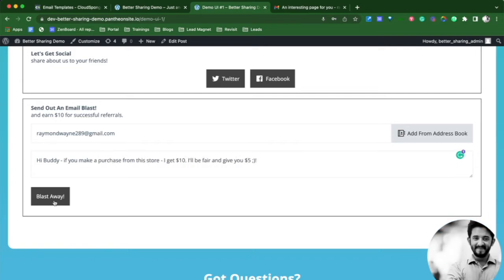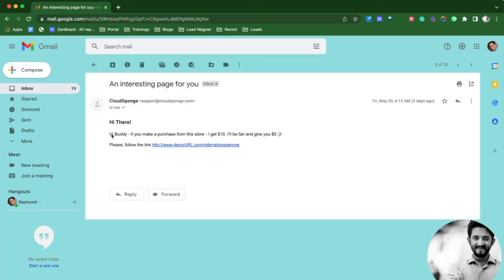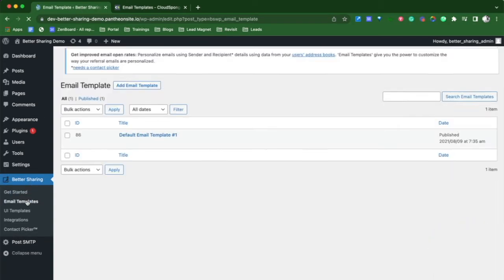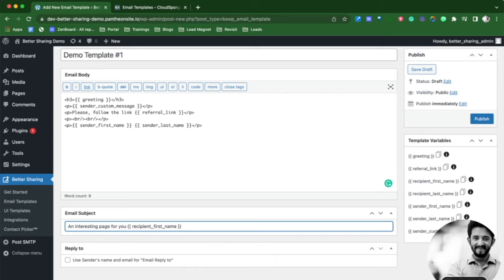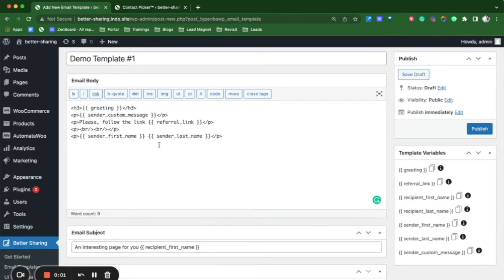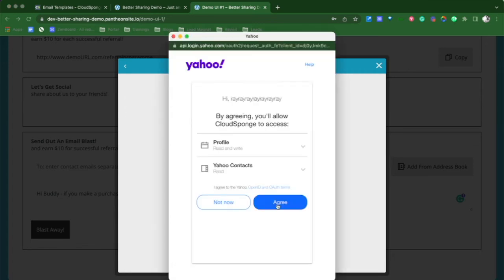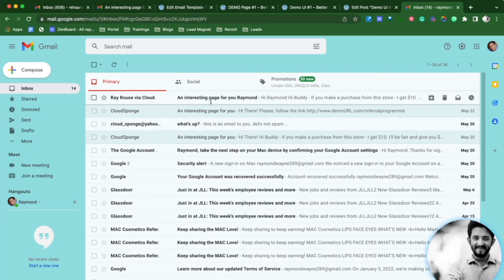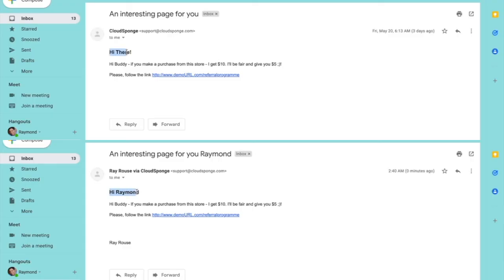How To Personalise Emails for Improved Open Rates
Learn how to use email personalization and set up multiple email templates in the Better Sharing plugin to match all your sharing use cases!

This is a quick walkthrough and demo of the entire process.

🔥 Get a free consultation on how you can make small changes to your website to improve its sharing performance